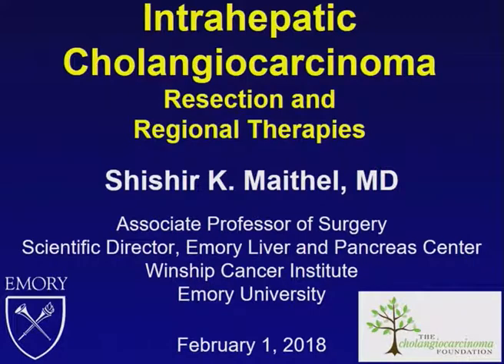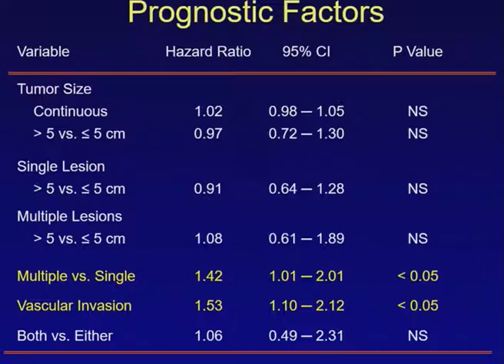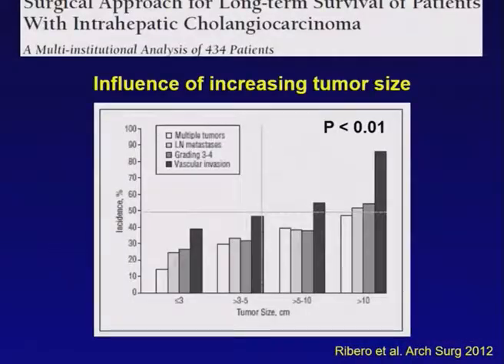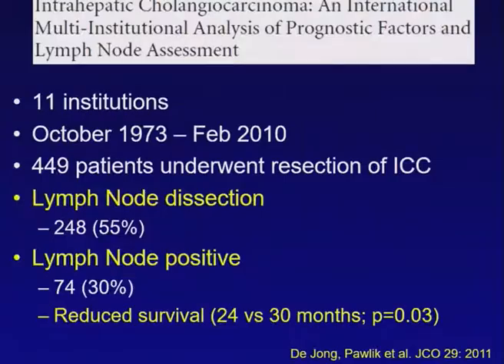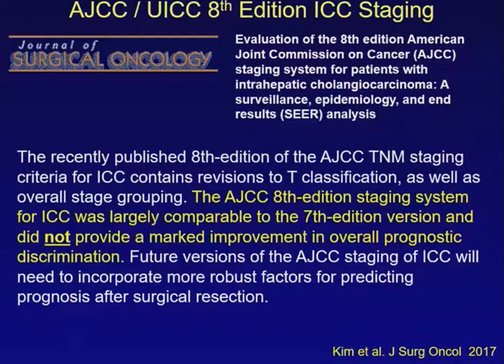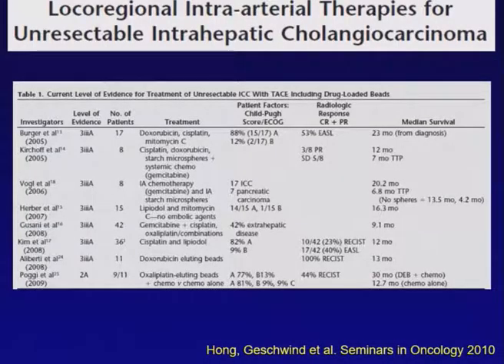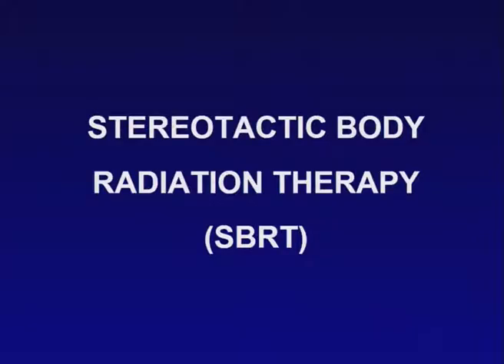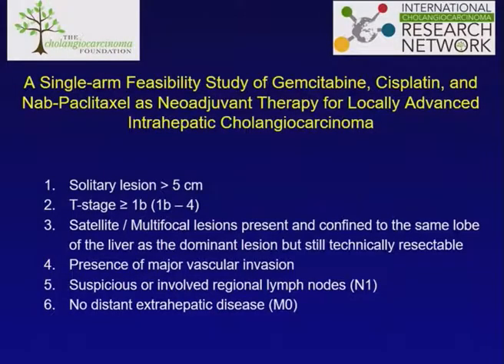2018 Cholangiocarcinoma Foundation Annual Conference #2 - Day 3 - Intrahepatic CCA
Intrahepatic Cholangiocarcinoma: Resection and Regional Therapy

Shishir Maithel, Emory University